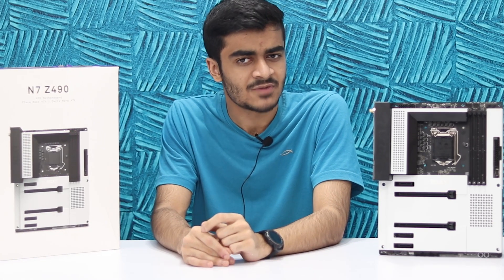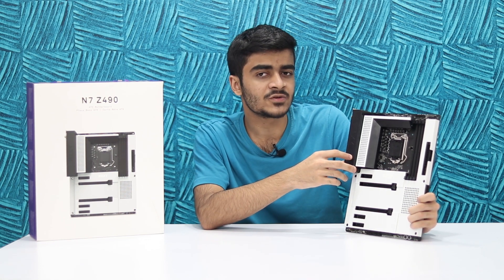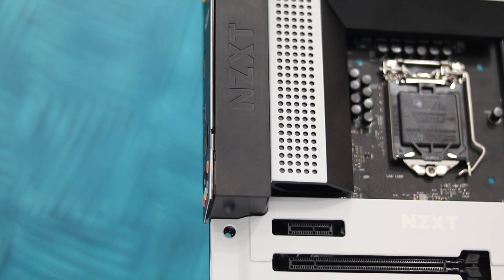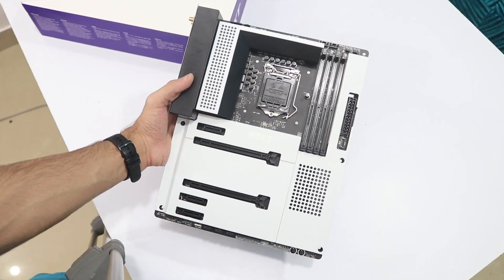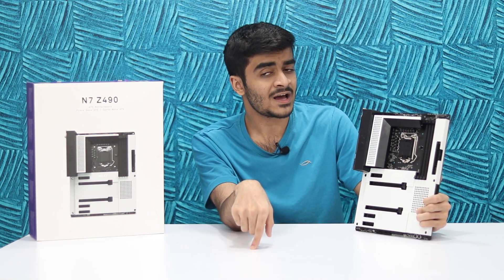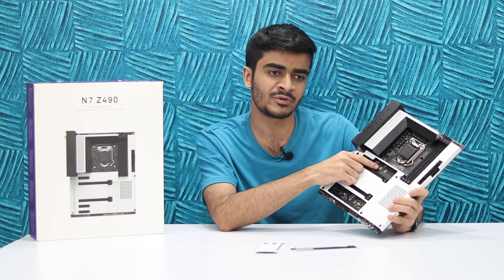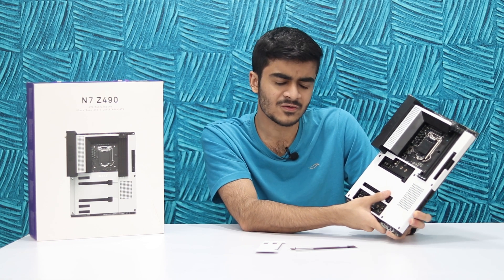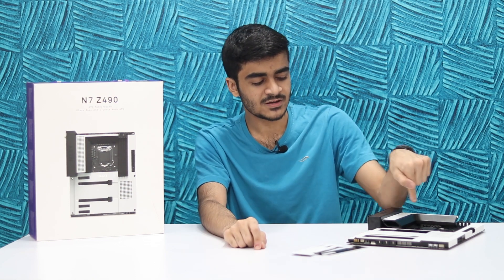NZXT N7 Z490 Review : A Visual Masterpeice!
Let's Talk about NZXT's N7 Z490 Motherboard which retails for $229. Why You Should Consider this Motherboard and is it worth the Money

Music Credits
Track: Trophys - Forever